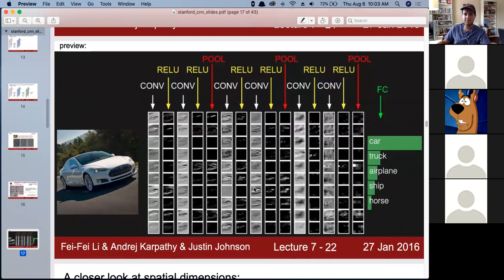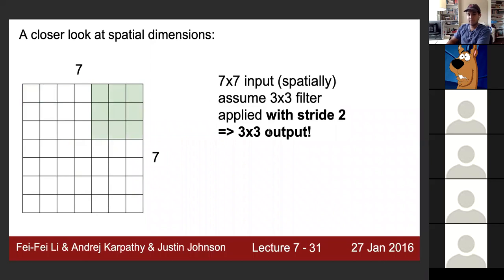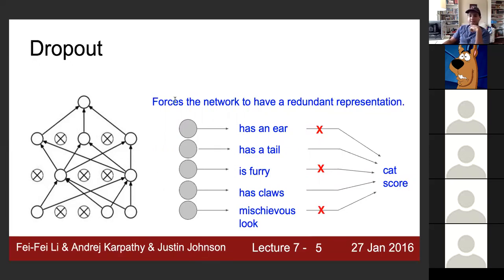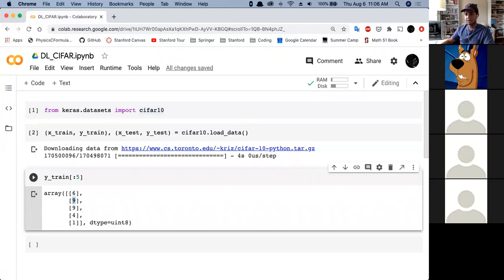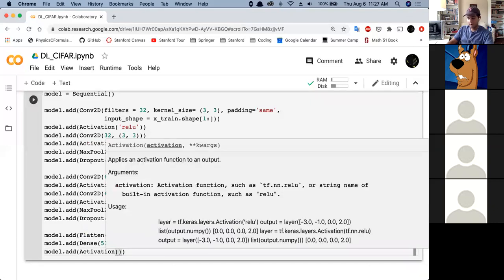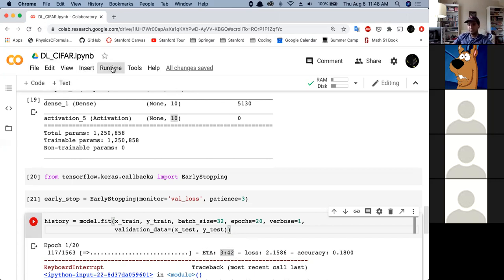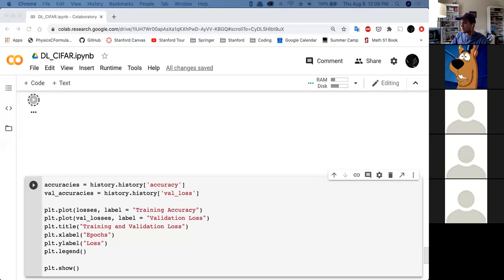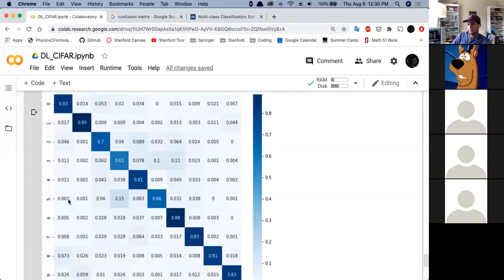Introduction to Deep Learning: Lesson 4